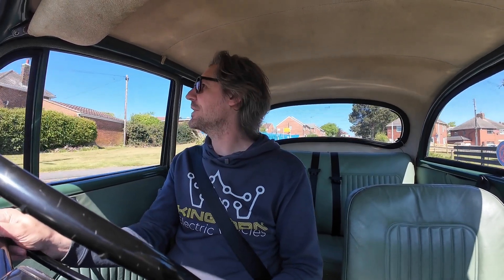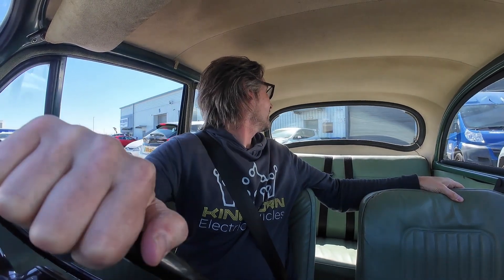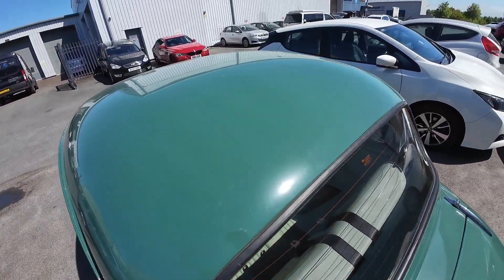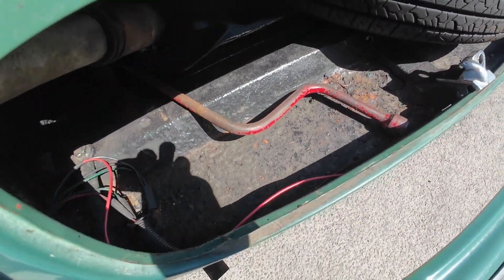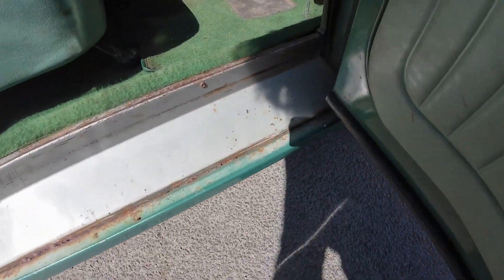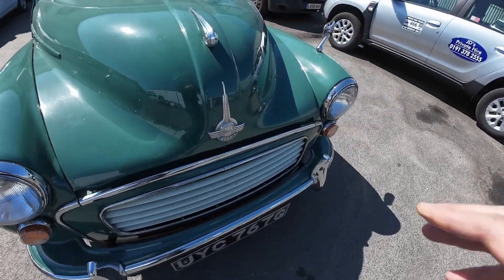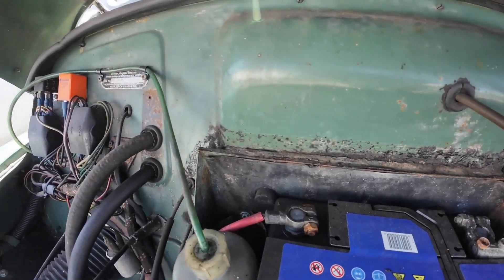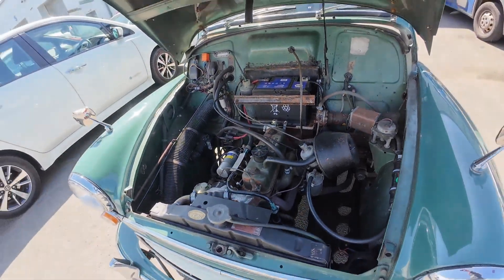Revamping a Classic: Electric Conversion of a Morris MinorGreen 2dr Saloon Video 1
Driving and Restoring a Classic: The Morris Minor Saloon Conversion Journey

In this video, we introduce a charming Morris Minor Saloon in a lovely green shade. This vehicle, sourced for a customer, is currently a petrol car, but will be converted to electric later this year. We explore its current condition, detailing necessary interior upgrades and minor body work, while giving it a test drive to ensure its reliability for summer use. The video also discusses the technical aspects of the upcoming conversion, highlighting improvements, challenges, and future plans. Join us as we embark on this restoration and conversion journey, transforming this classic car into a modern, electric vehicle.

00:00 Introduction to the Morris Minor Saloon
00:53 Current Condition and Planned Upgrades
01:18 Driving Experience and Comparisons
03:46 Exterior Condition and Restoration Plans
09:29 Detailed Walkthrough of the Car's Condition
12:28 Conclusion and Call to Action